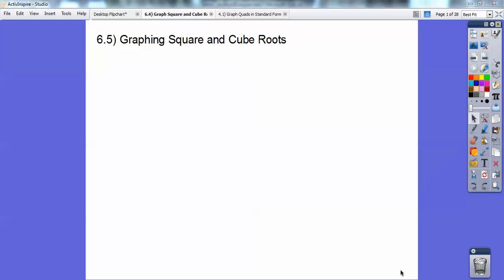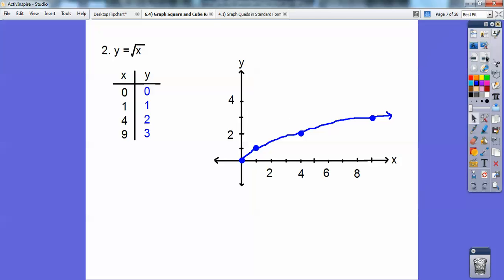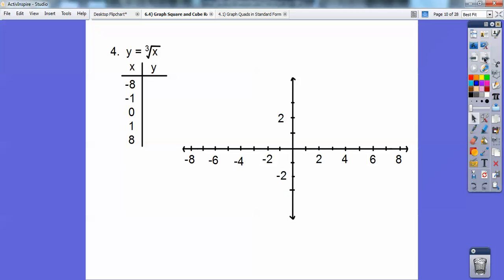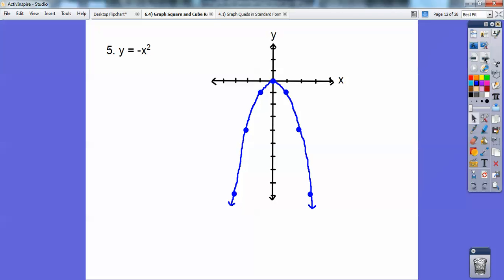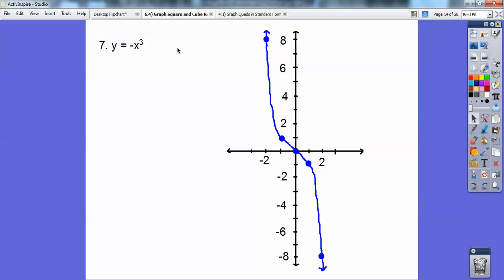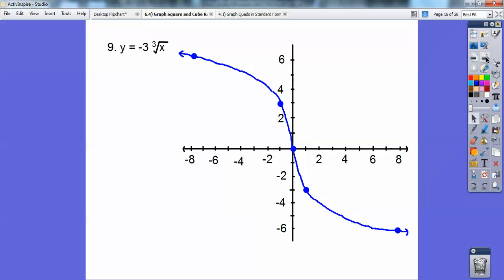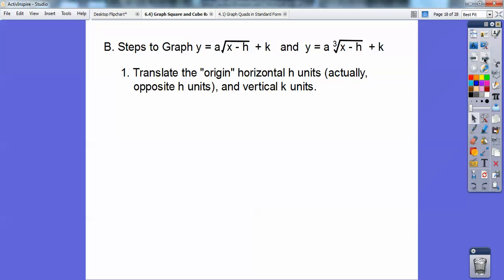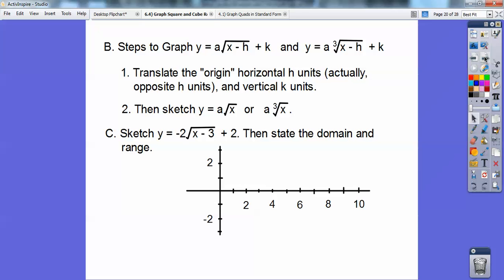Graph Square Roots/Cube Roots - Section 6.5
This Algebra 2 lesson shows how to graph Square Root and Cube Root Equations, and then moving them (h, k). There is a great trick at the end that simplifies this process. Homework is included at the end of the video.